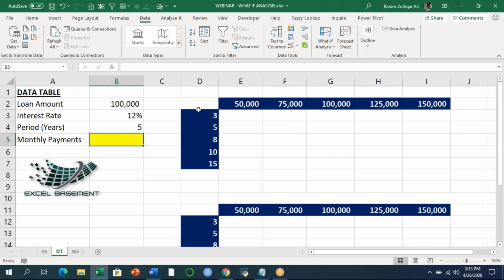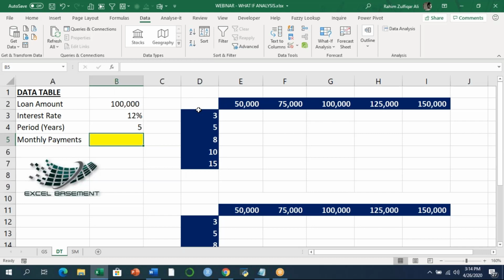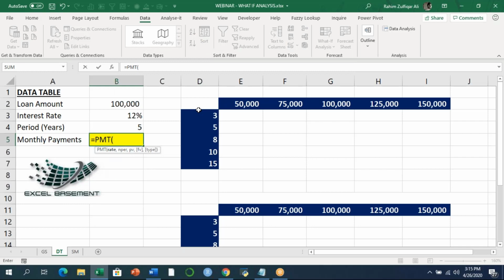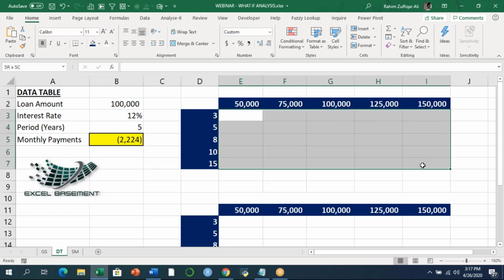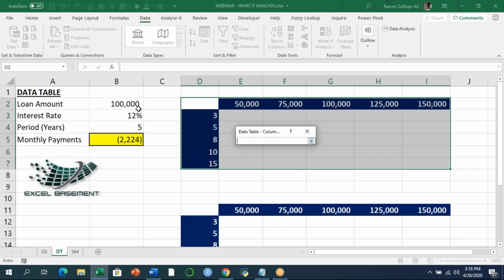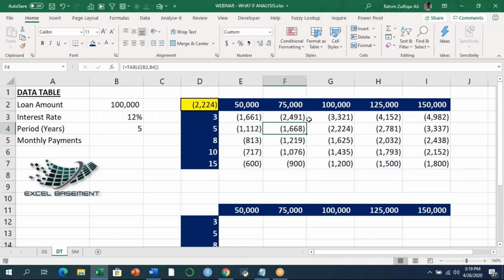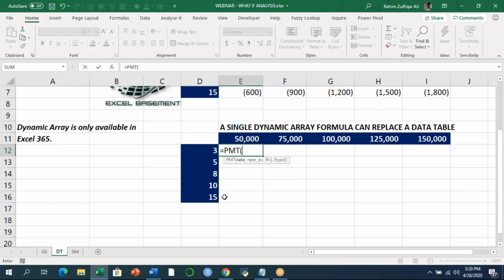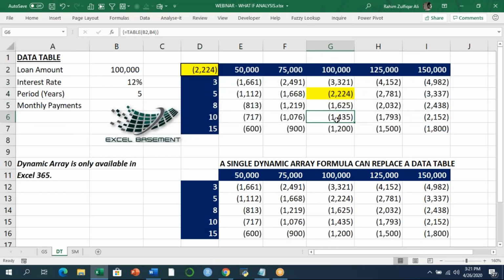Learn Data Table in an easy way! Microsoft Excel